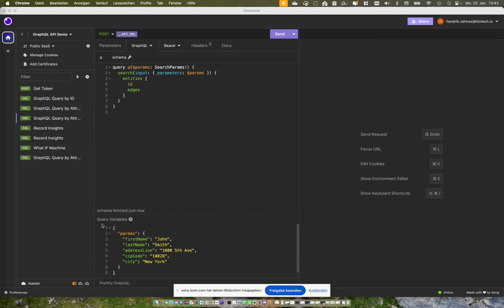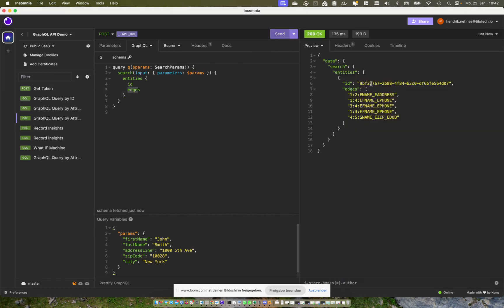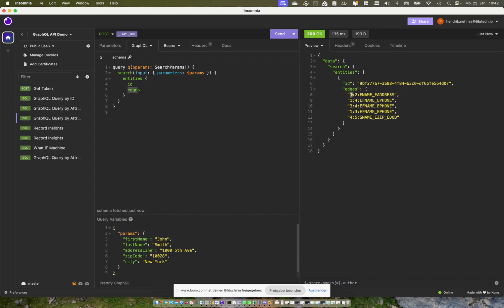30s - Tilores API - Edges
In Tilores records are linked using rules. These links are persisted and can be queried using the GraphQL API. This allow us to see why to records belong to the same entity and why they are connected.